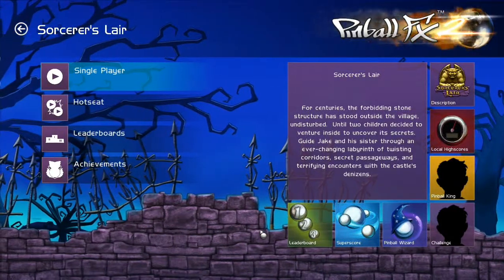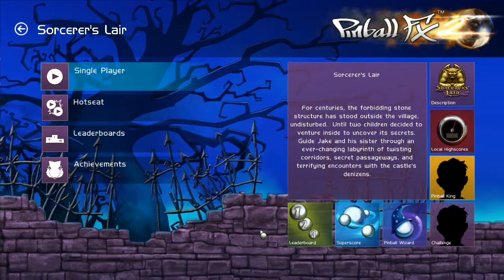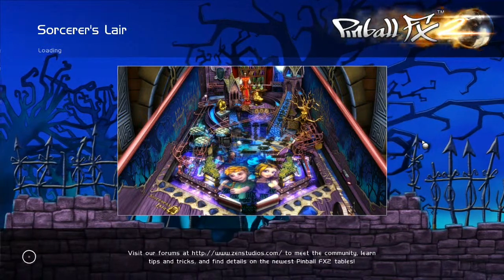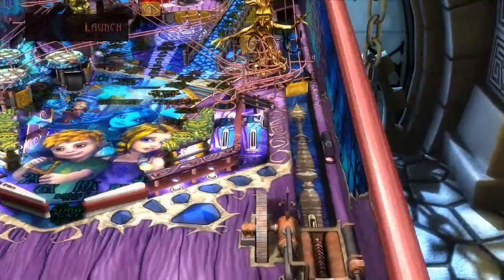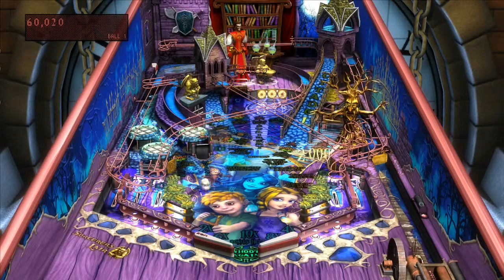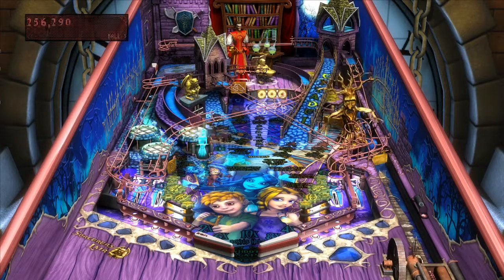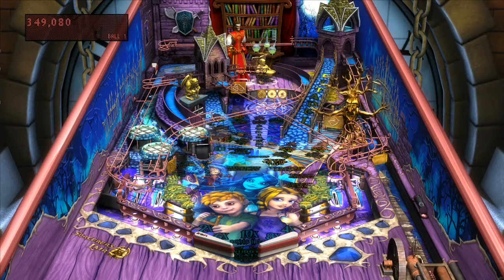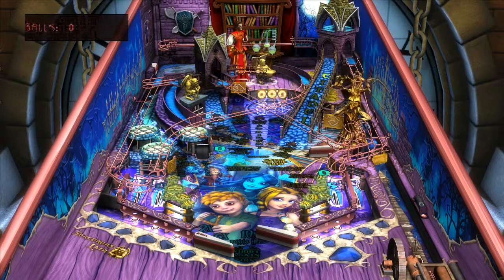Joe's Hidden Gems of Steam: Pinball FX2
Steam has this great pinball game which offers a free table to play on and lets you buy additional tables if you want. What I like best is that the first table really is completely free and that I only buy the tables I like after having a chance to try them out. This is the right way to sell a pinball game!